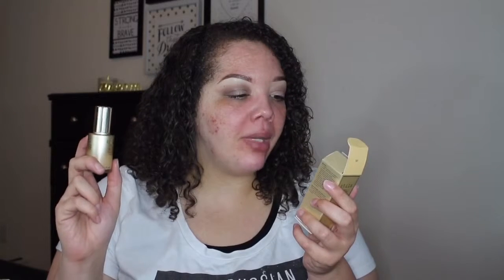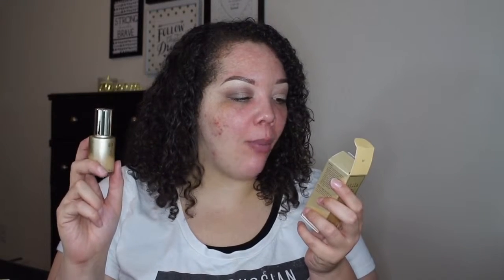Stila Aqua Glow Foundation First Impressions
Also thank you for the continued support. I just wanted to say these opinions are solely my own and this is my experience with the product. What may work for me may or may not work for you. I have dry, problematic sensitive skin just for reference.